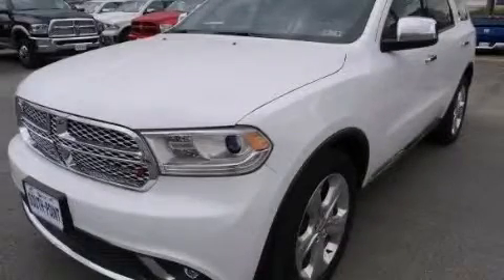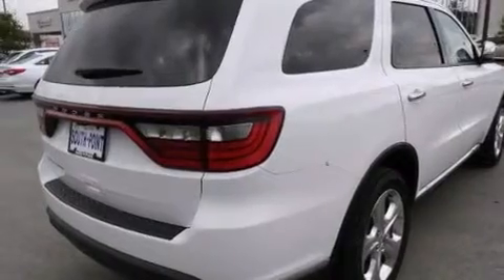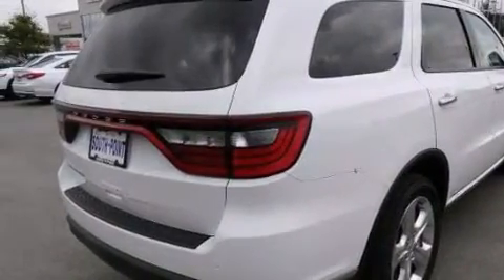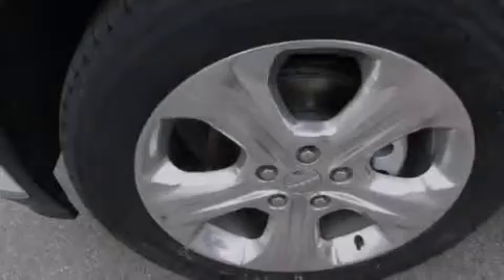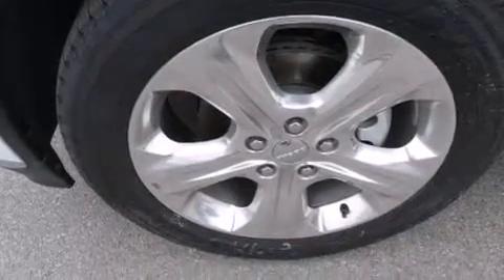2014 Dodge Durango Austin TX 78745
We have been honored to serve the Austin TX area , we promise that your experience at our dealership will exceed your expectations ! Year : 2014 Make : Dodge Model : Durango Engine : 3.6L V6 24v VVT Flex-Fuel Engine Trans . : Automatic Stock : 590683 South Point Chrysler Jeep Dodge 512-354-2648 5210 South I H 35 Austin , TX 78745